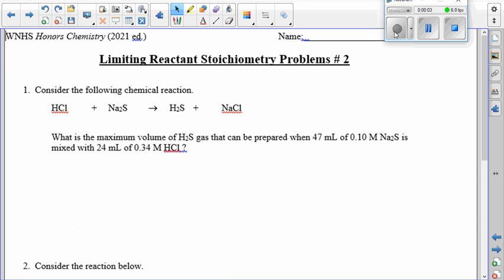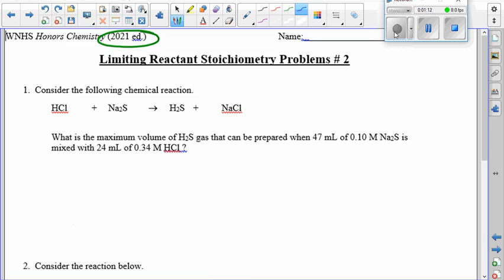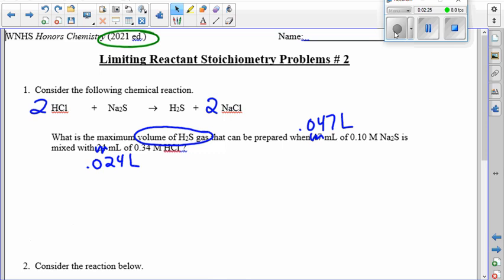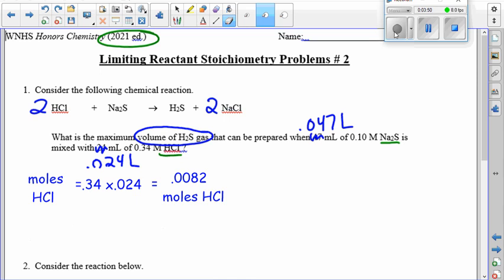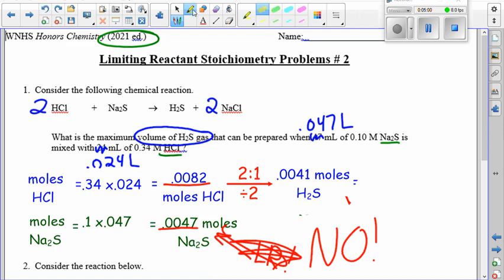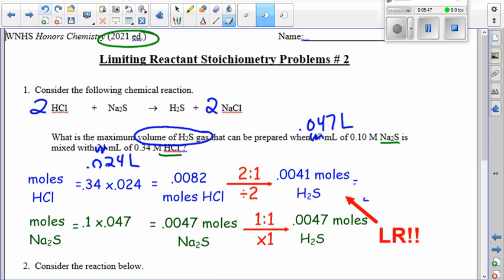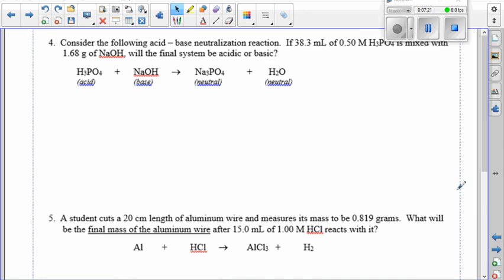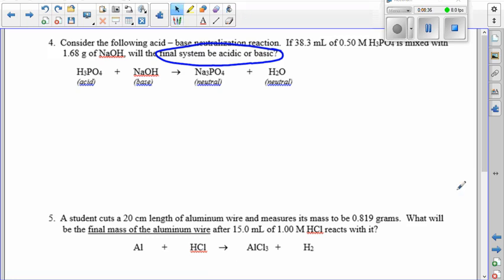April 14th - Limiting Reactant WS #2